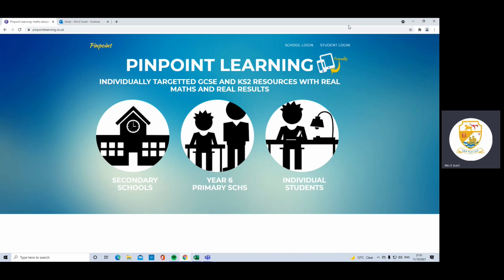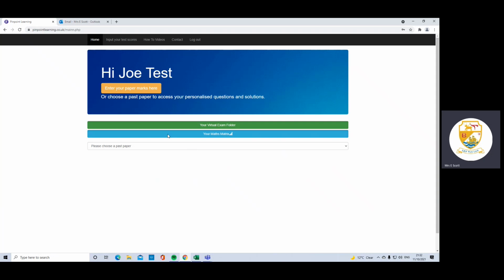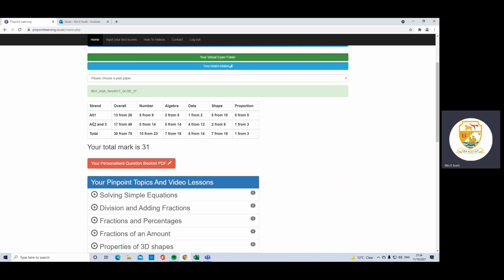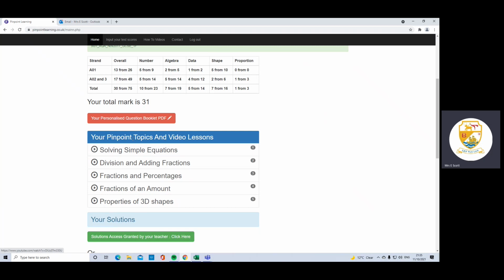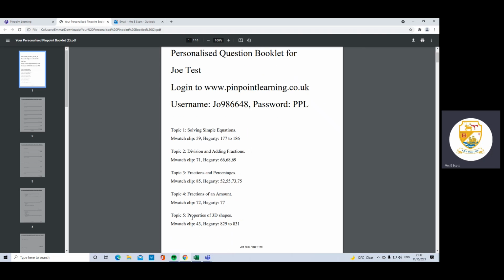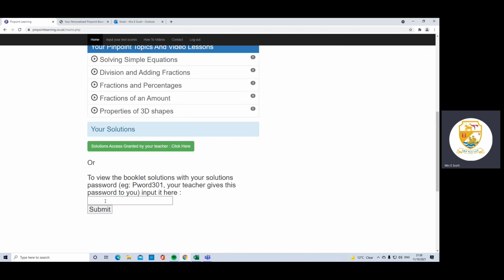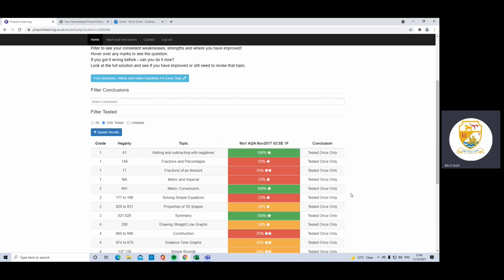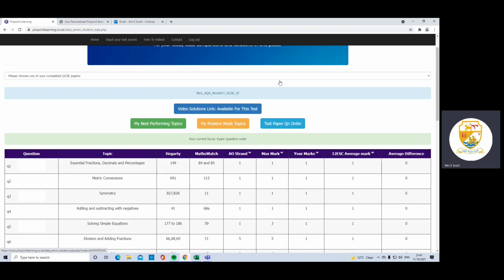How to use PINPOINT